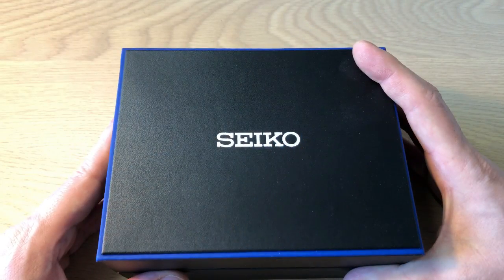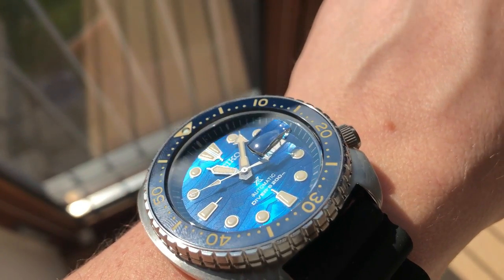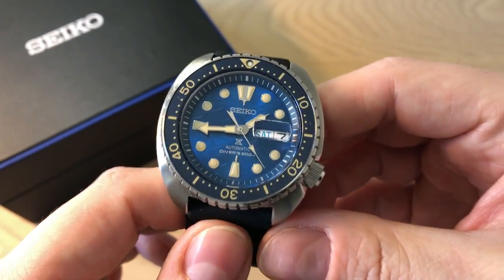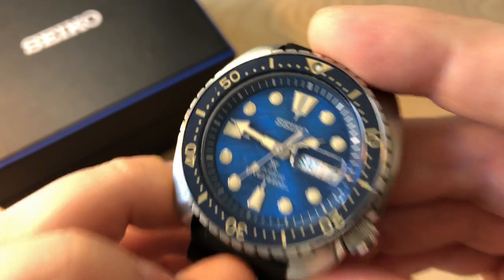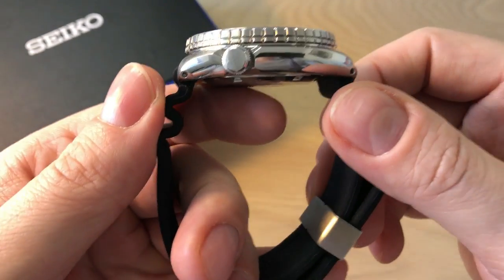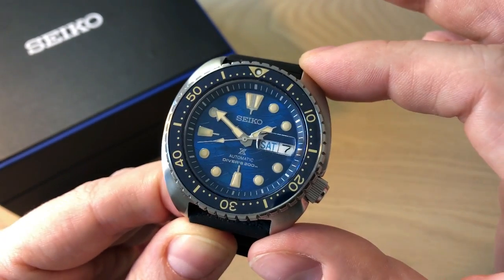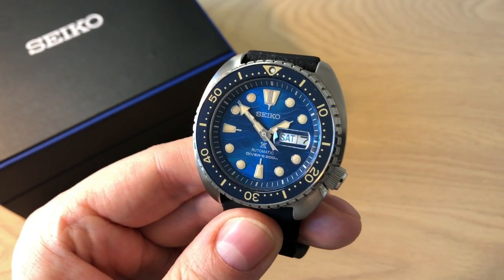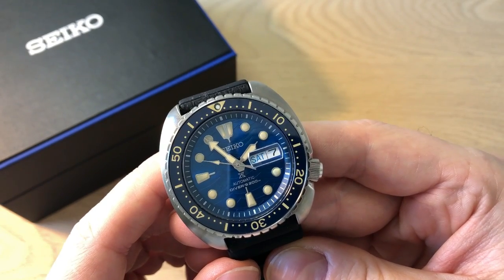The King Of Seiko Turtles | Upgraded SRPE07K1 Turtle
For 2020 Seiko has upgraded the famous Turtle divewatches. In this video I review the blue "shark" version of this cool masculine divewatch